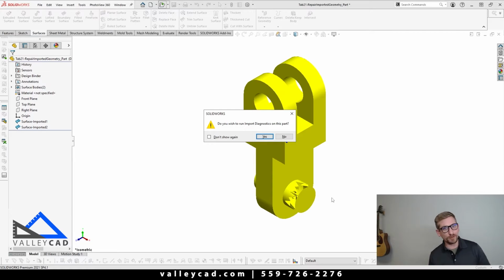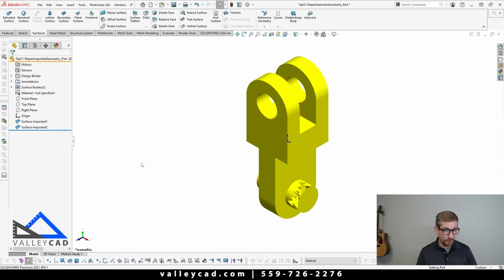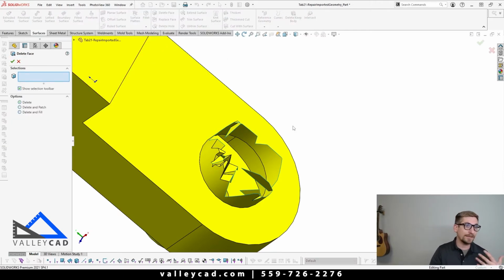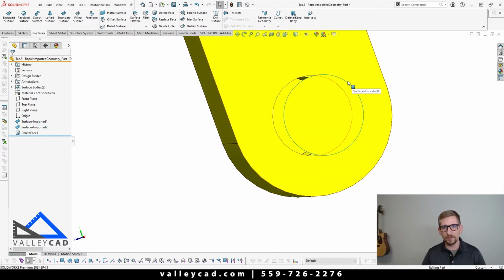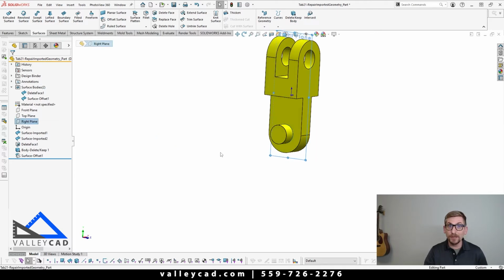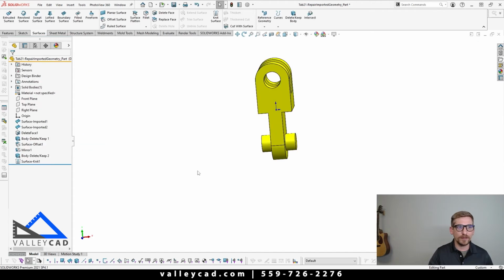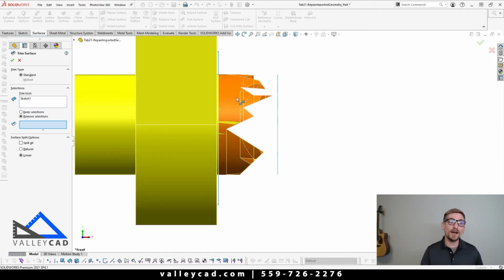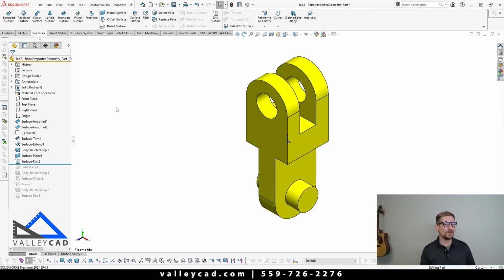Repair Imported Geometry | Take a Break with Valley CAD | SOLIDWORKS Training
Working with Imported Geometry such as IGES, STEP, SLT. Can be challenging, especially with faces and gaps that cannot be repaired in the Import Diagnostics Tool. In this video, we will show you how to work with a part that has jagged faces. Also! Use the link below to download the file used in the video.